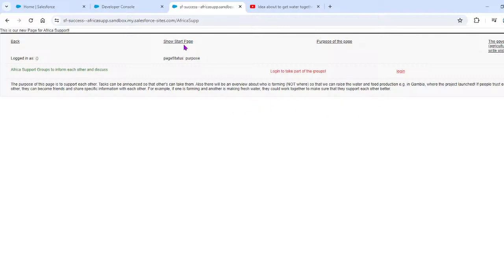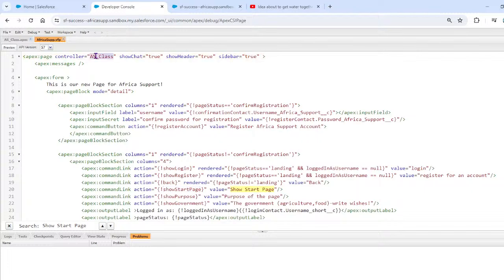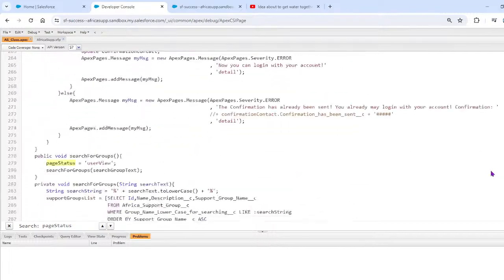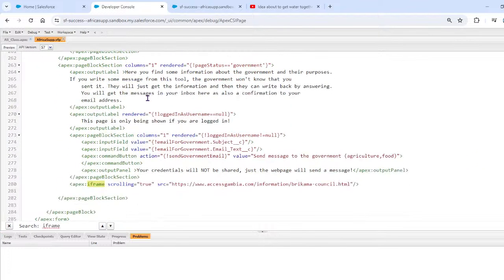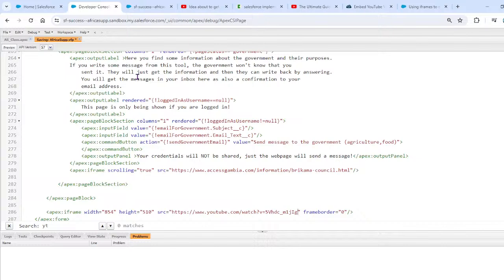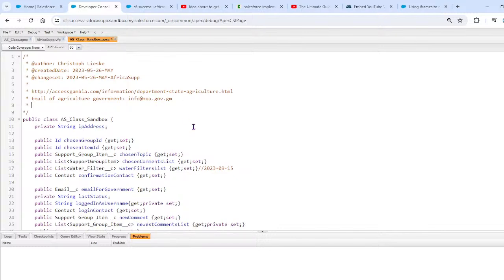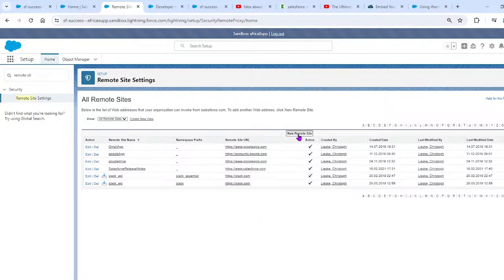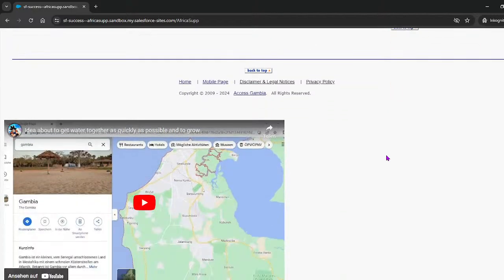Salesforce Africa Support(english,en) - implement youtube video correctly into the support page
Donnation
Project education then water and goods for Gambia and Africa first - minimize reasons to flee
CH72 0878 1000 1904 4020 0
BIC: SWQBCHZZXXX
Yuh Bank

With "Salesforce Course (en, english)" I want to give freshers the possibility to basically get some information about how salesforce is working.
Besides it is a good opportunity for me to refresh some knowledges and to learn additonal aspects.

--- additional usefull links Links ---
those links are fully free of cost